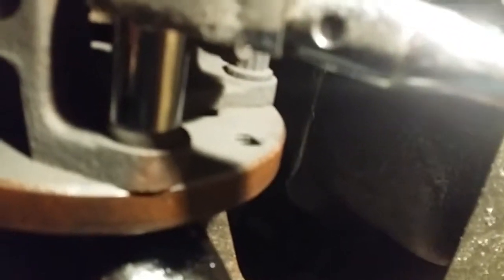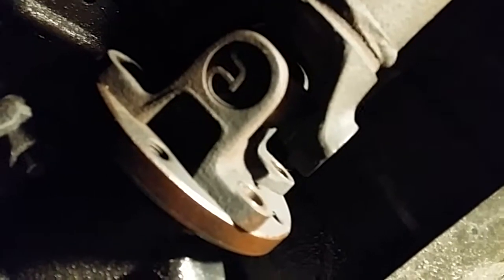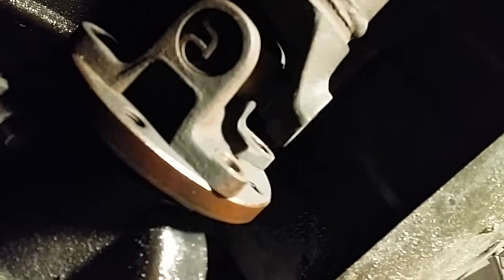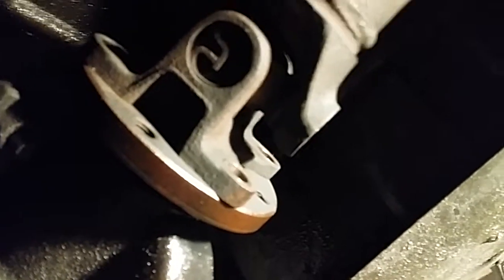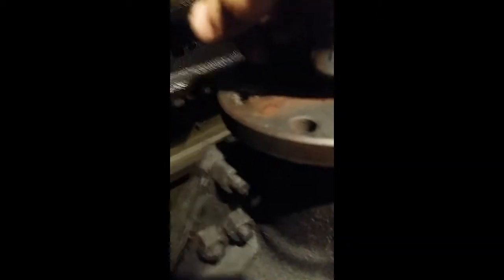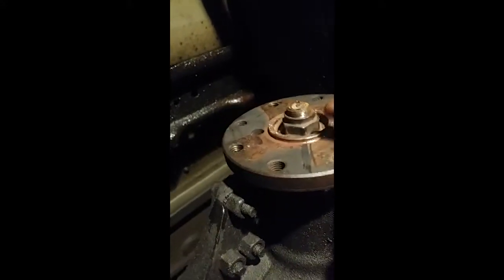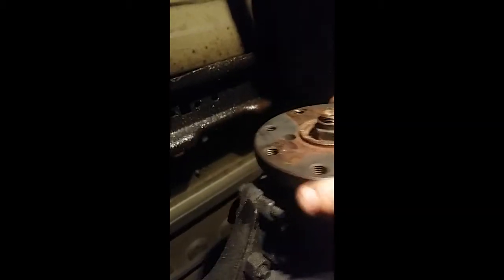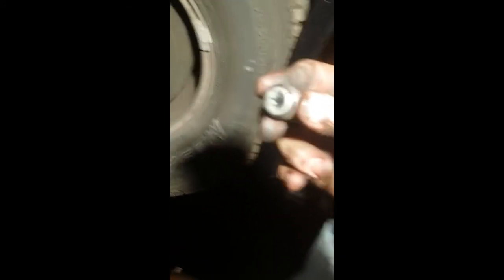Changing a Rear Differential Pinion seal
Chaging the rear differential seal on a ford explorer